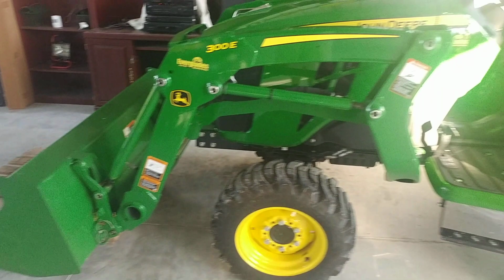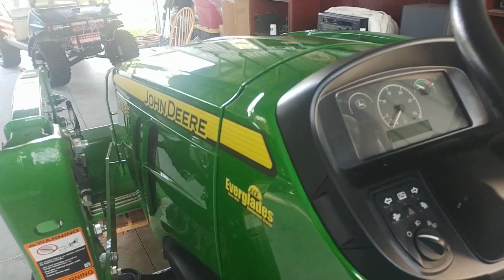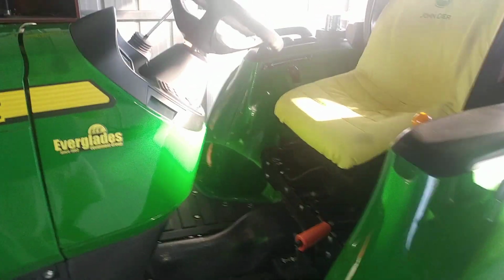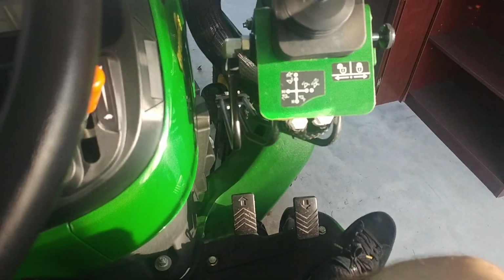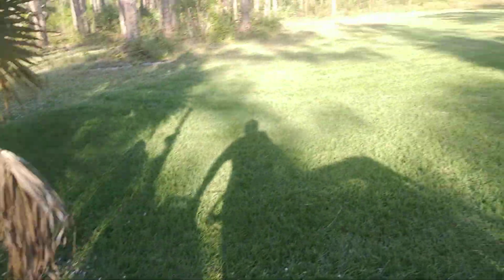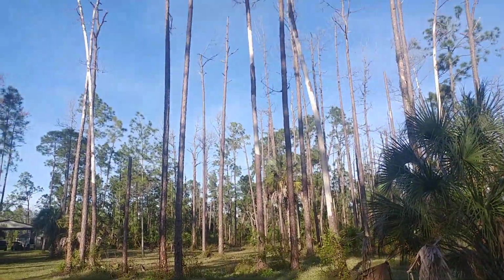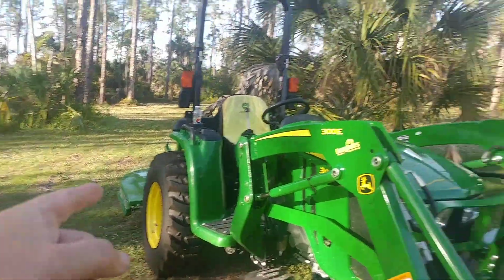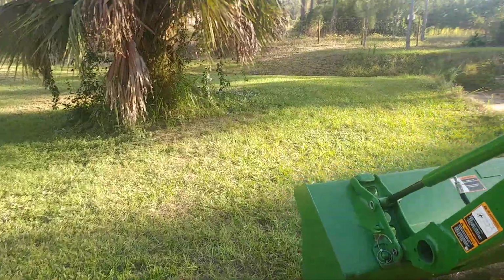John Deere 3038E tractor shop talk with The Duke.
Big green thing.